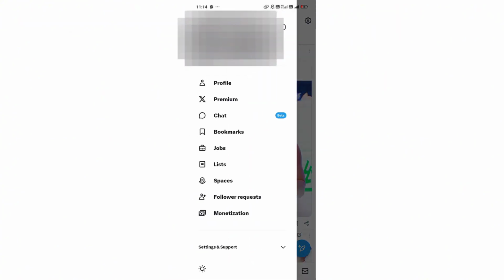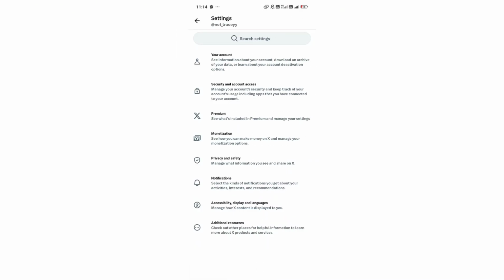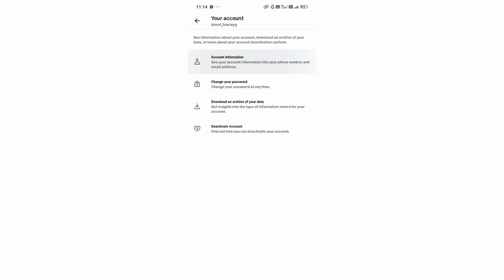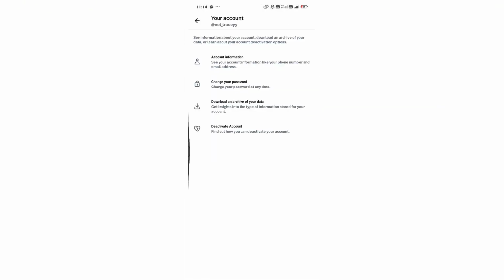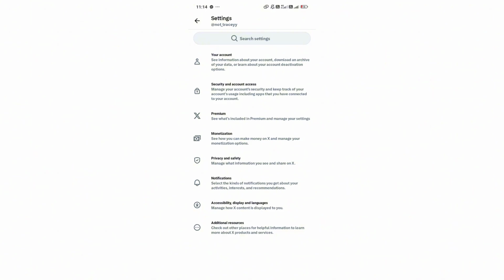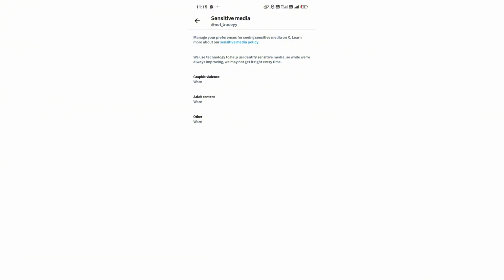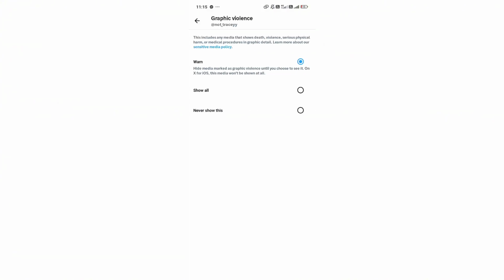How to Fix Twitter Sensitive Content Settings Not Working (2025 Update)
In this 2025 update, learn how to fix Twitter sensitive content settings not working with clear, step-by-step solutions. Many users on Twitter (now X) face issues where sensitive content settings don’t save, the option is greyed out, or hidden media still appears in the feed. This guide explains why it happens and how to fix it across desktop, iPhone, and Android.

We’ll cover how to enable or disable the sensitive content filter, adjust privacy and safety settings, clear cache and cookies, and reset your Twitter/X app to get the feature working again. You’ll also learn how to fix problems with restricted accounts, hidden media not loading, and account-level errors.

By the end of this tutorial, you’ll know:

How to properly enable sensitive content settings on Twitter/X.

Why the toggle may not save or work correctly.

Fixes for iOS, Android, and web users.

How to reset or clear cache to solve persistent errors.

If your Twitter sensitive content settings are not working in 2025, this updated guide shows you how to fix it quickly.